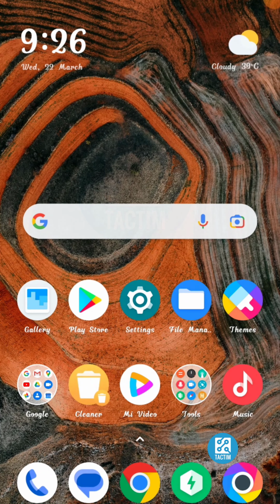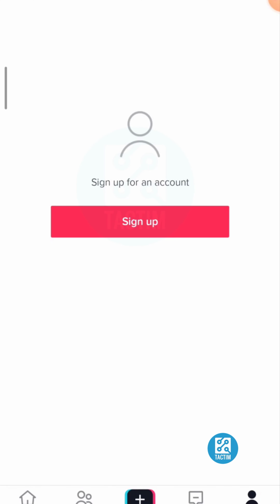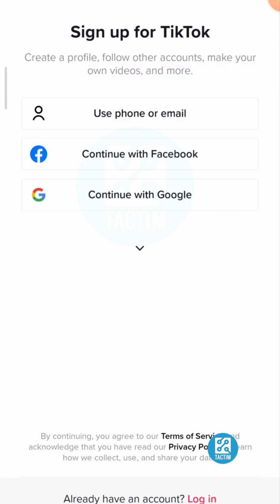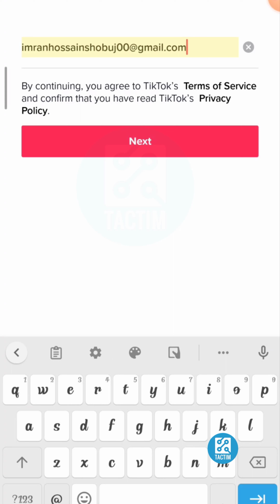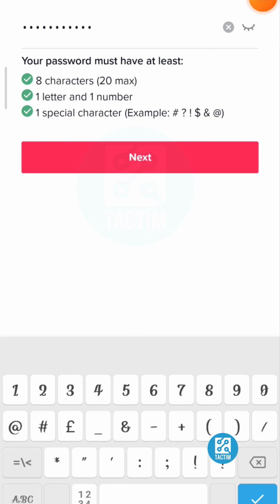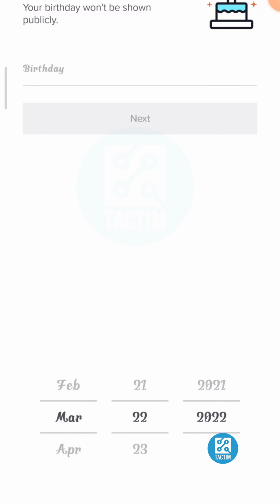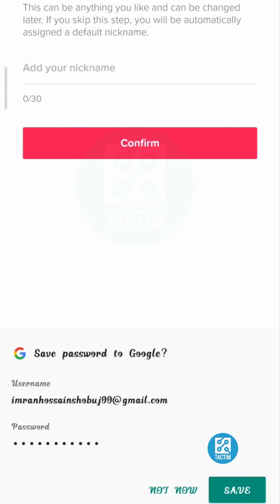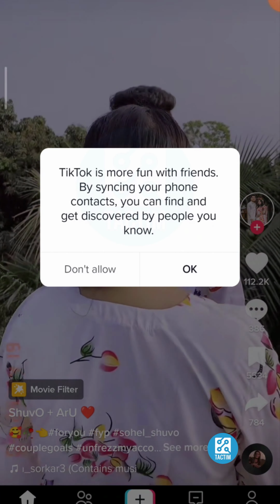Step-by-Step Guide: How to Make a TikTok Account for Beginners2025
TikTok is one of the most popular social media platforms out there, and if you're not on it yet, you're missing out on a lot of fun! But don't worry, creating a TikTok account is easy, and in this video, we'll show you how to do it step-by-step.

Whether you're a complete beginner or just need a refresher on how to create a TikTok account, this video has got you covered. We'll walk you through the process of downloading the app, creating your account, and setting up your profile. We'll also provide tips and tricks to help you get started on TikTok and create engaging content that will get you noticed.

By the end of this video, you'll have a fully functional TikTok account and the knowledge you need to start creating and sharing your own videos on this exciting platform.